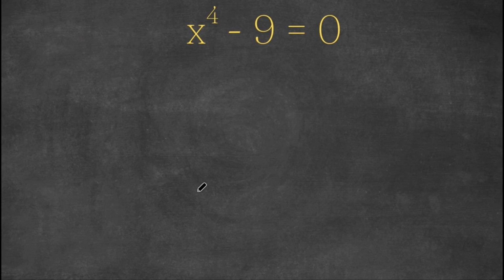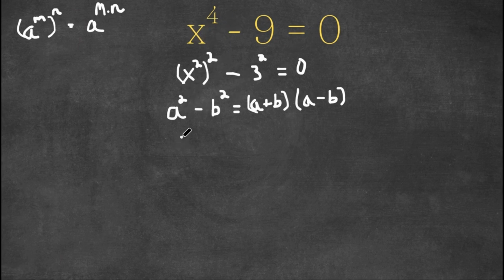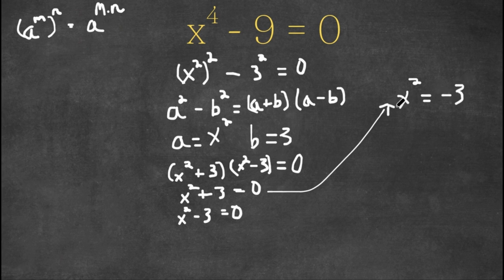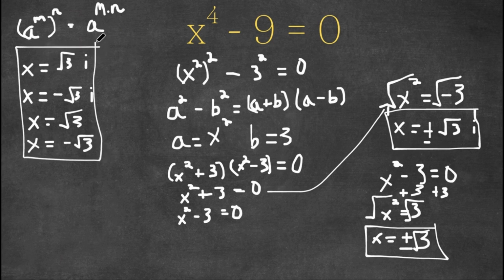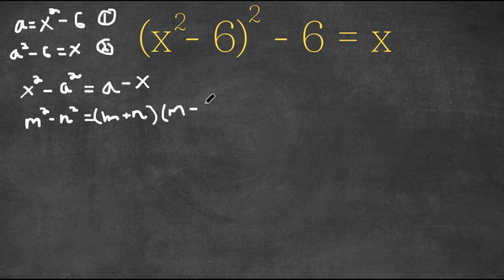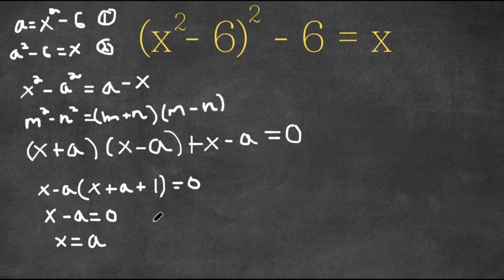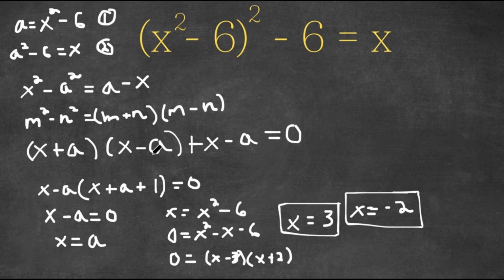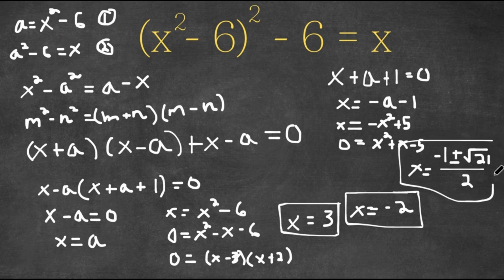Only Geniuses Can Solve This | A Challenging Exponential Problem